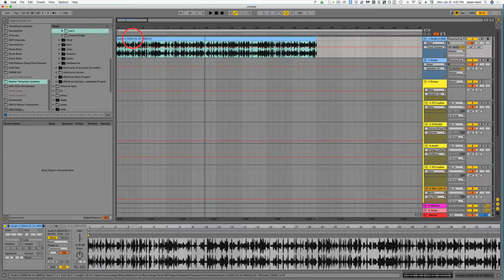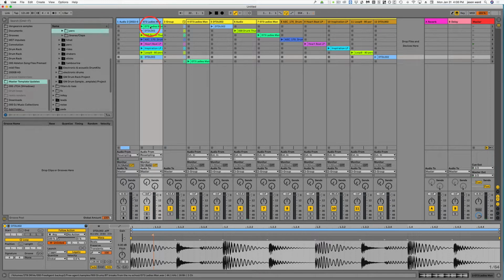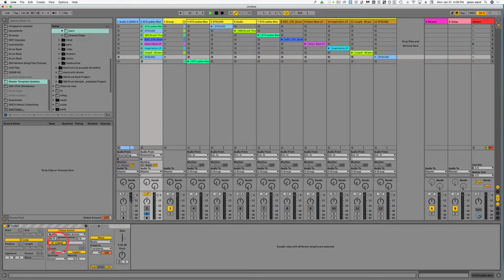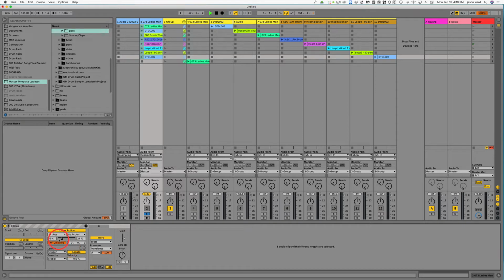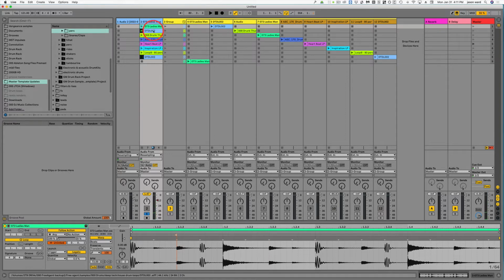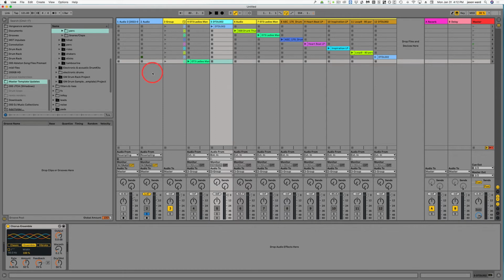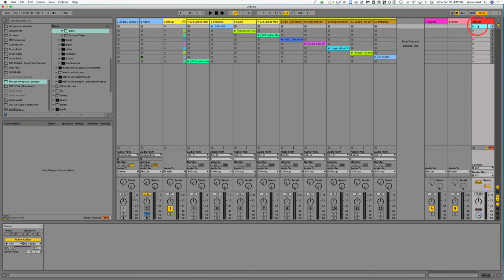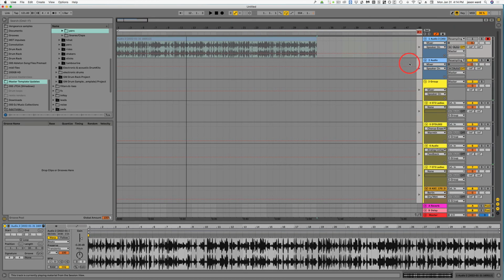Get creative with Drumloops & Follow Actions